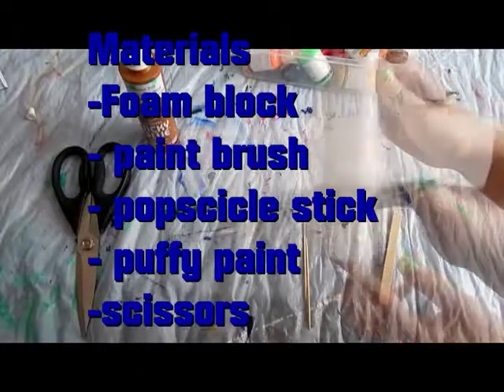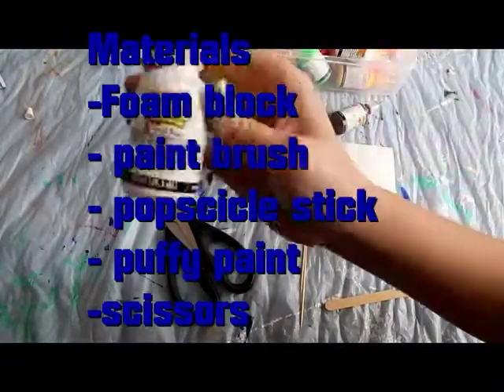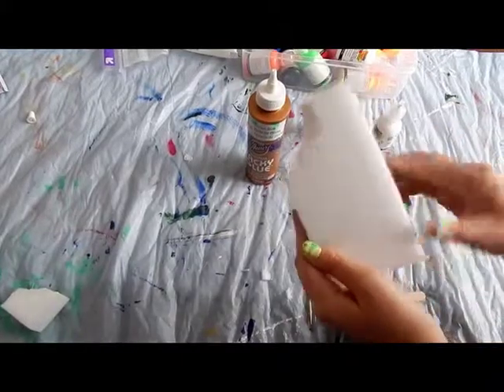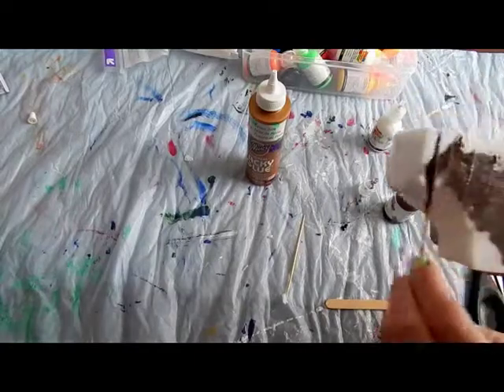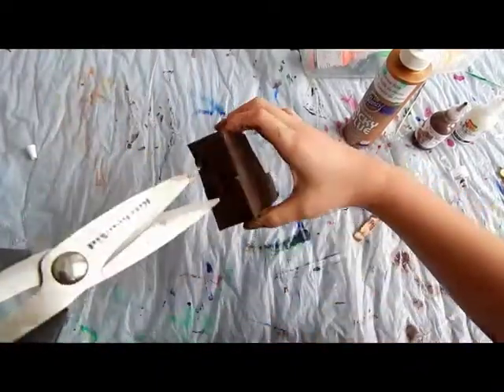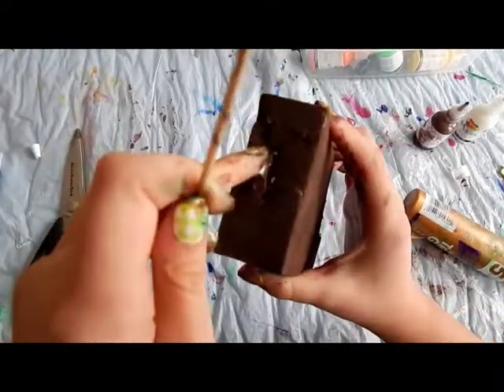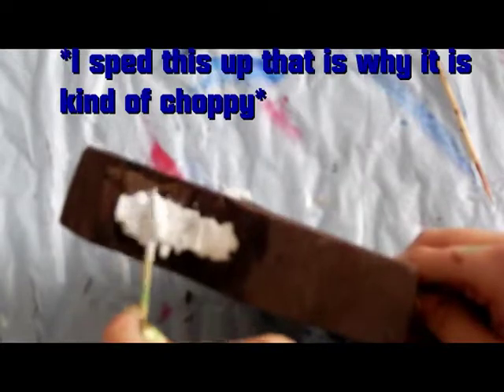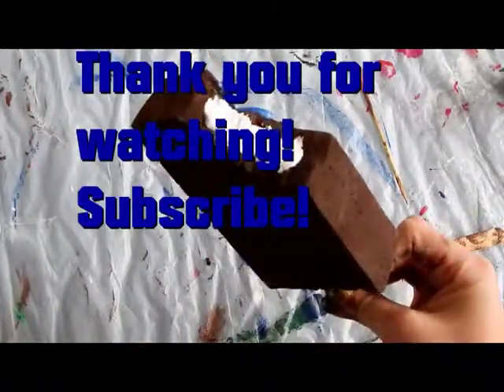Ice Cream Squishy Tutorial ◕3◕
Happy Friday!
I really liked how this squishy turned out so i decided to make a tutorial for it (:
*MY ORIGINAL IDEA PLEASE GIVE CREDIT*